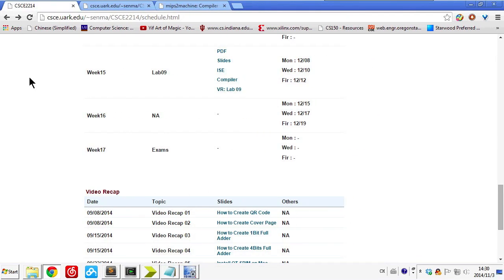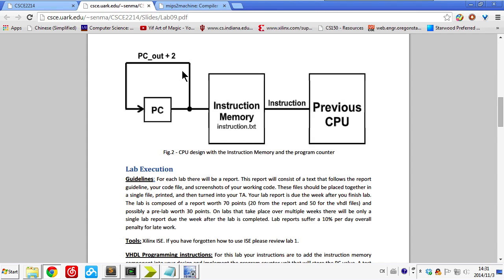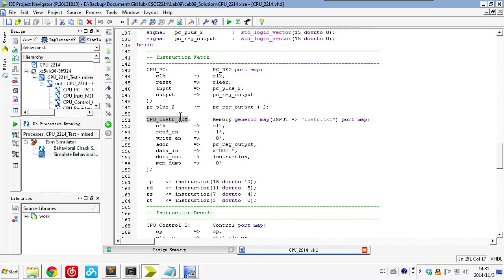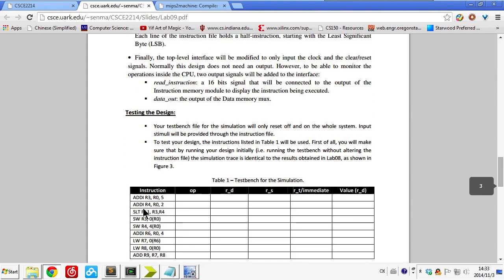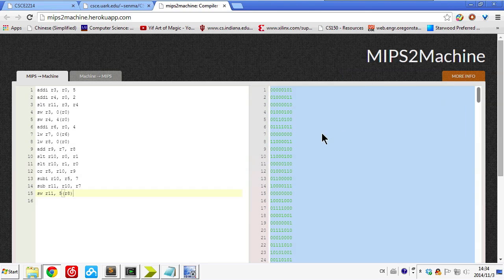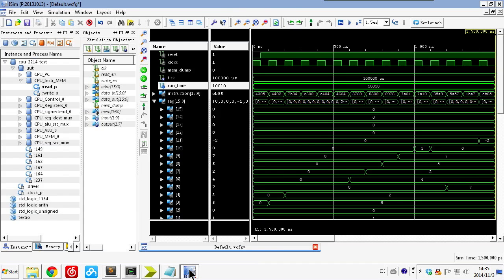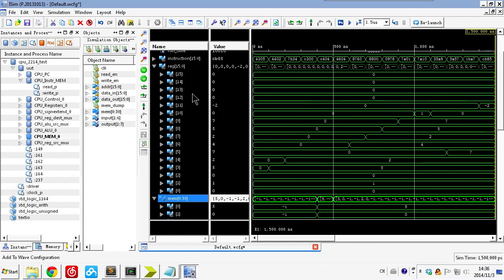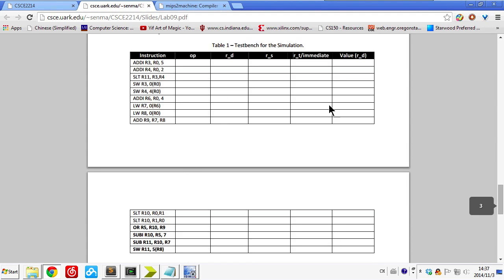CSCE2214 15 Video Recap: Lab09